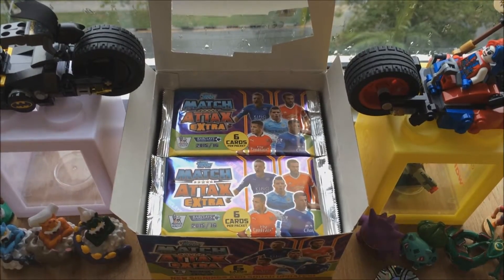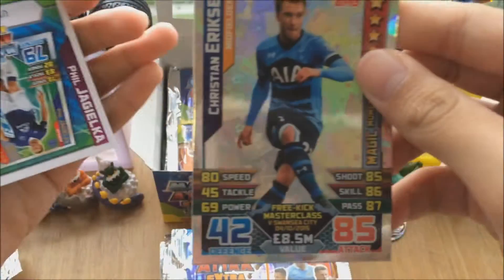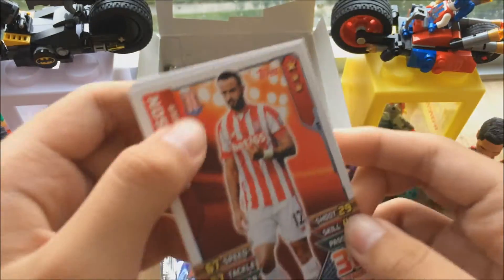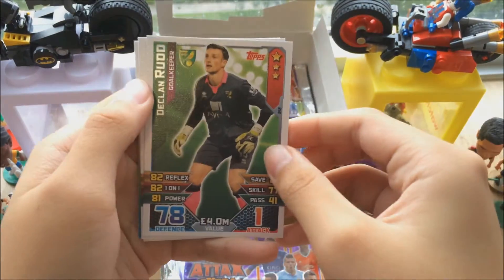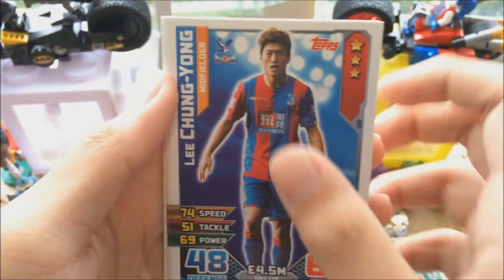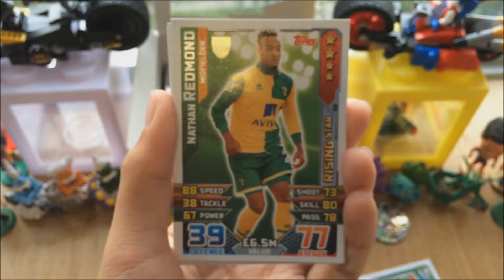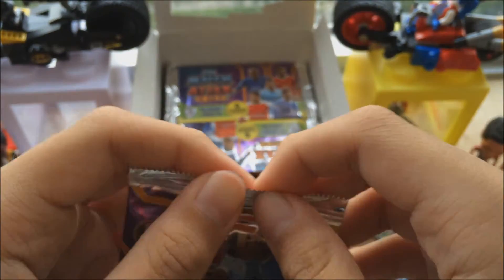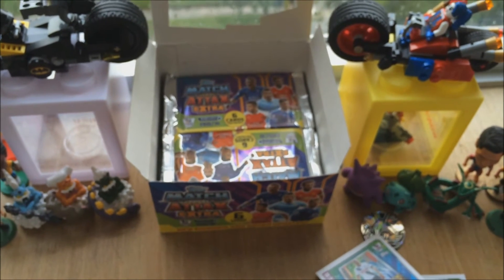HAT-TRICK HEROES! | Match Attax Extra 15/16 BOOSTER BOX OPENING PART 2! *SG PREMIERE*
The 2nd part of the 4 Part BOOSTER BOX OPENING, can we pull a hat-trick hero? A 100 club? Or maybe a limited edition?